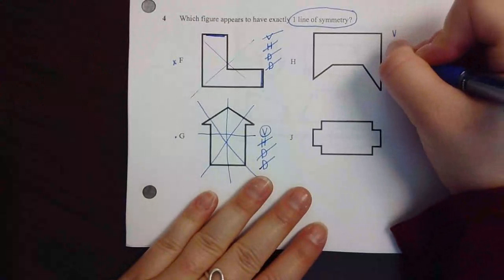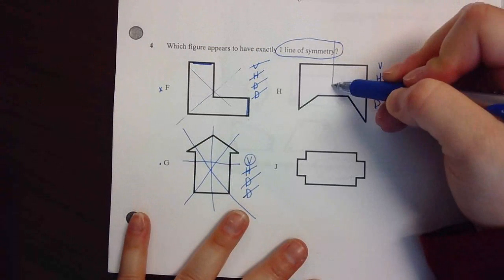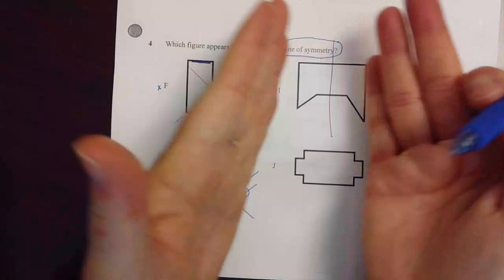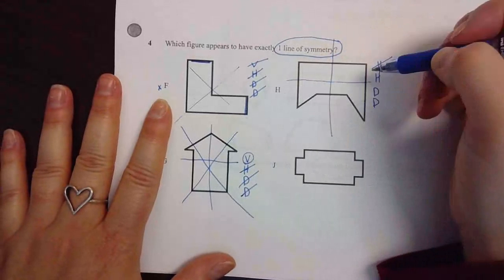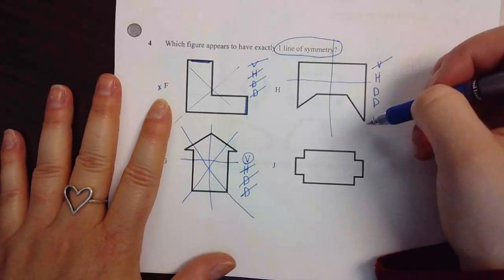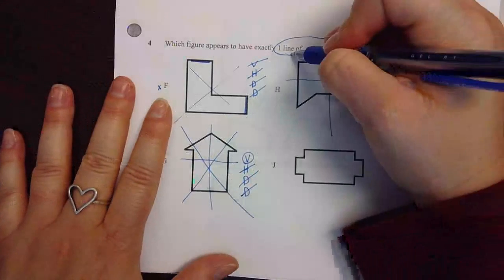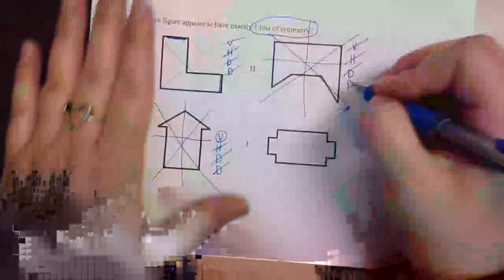Two dimensional Frigures Test Taking Skills